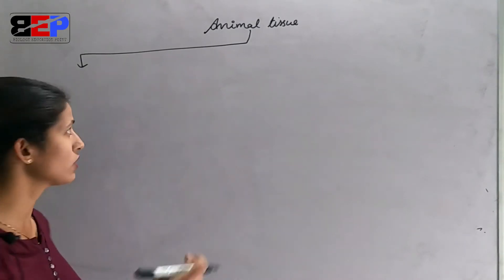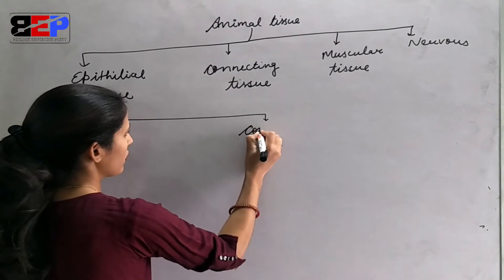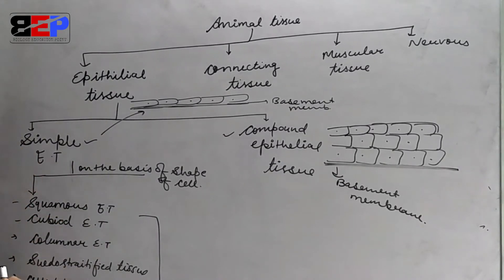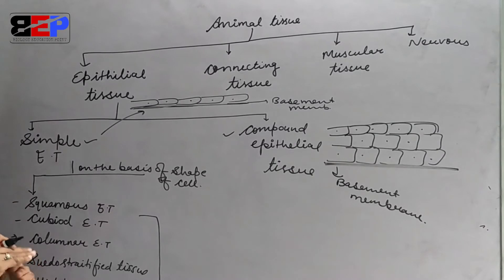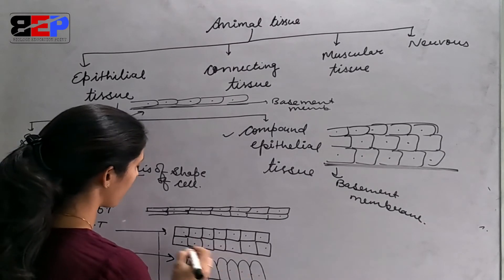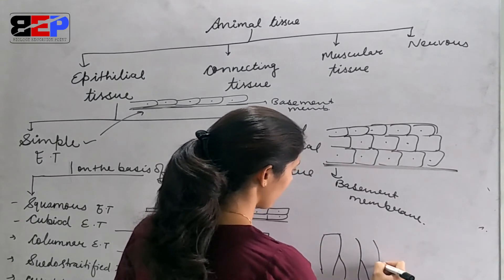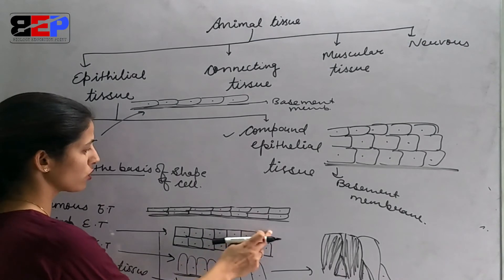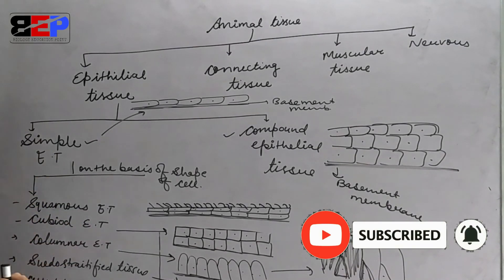Animal tissue part-1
there are four types of animal tissue like
Epithelial tissue-these are the tissue which make outer covering of vital organs.